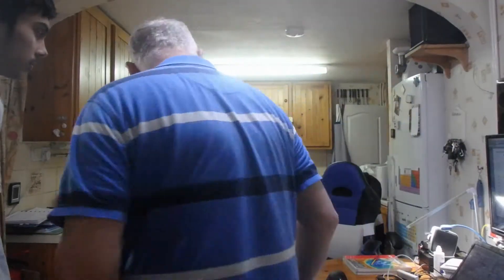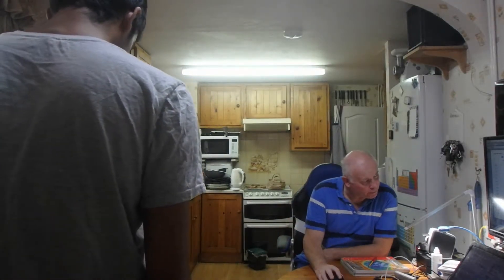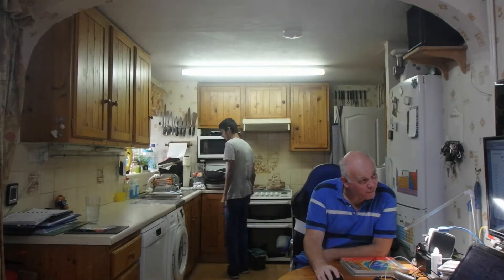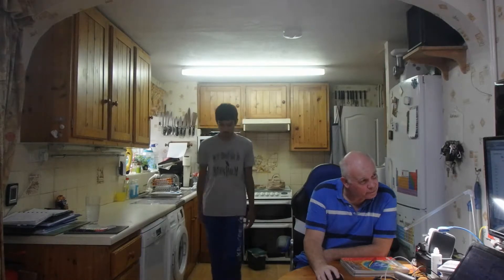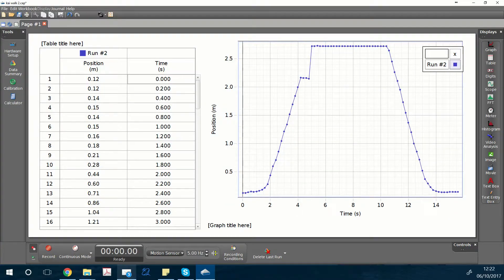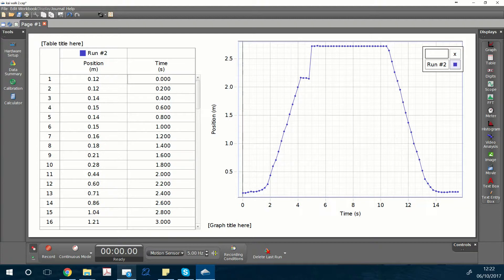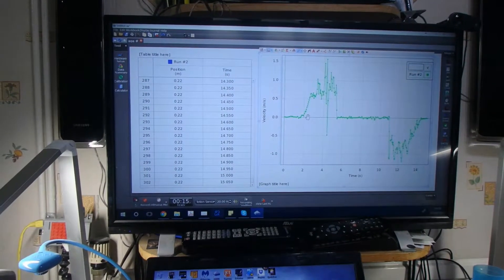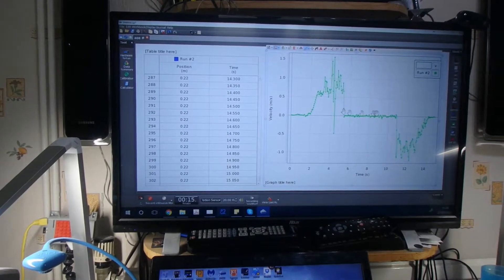Distance Time Graphs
In this science experiment we make a distance time graph using a Pasco motion sensor on a retort stand. The subject walks away from the sensor, turns and then returns. We then look at the distance time graph produced and look at why it is the way it is.

Velocity = Distance /Time

Distance time graphs are using in both gcse maths and gcse physics courses.